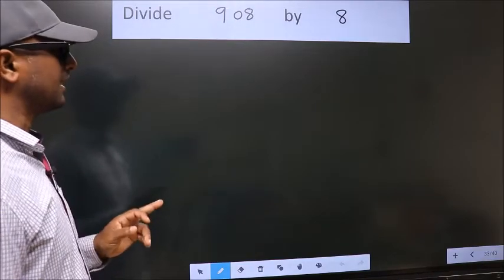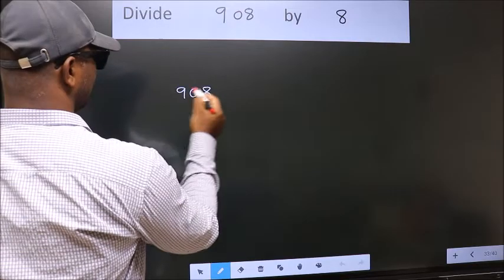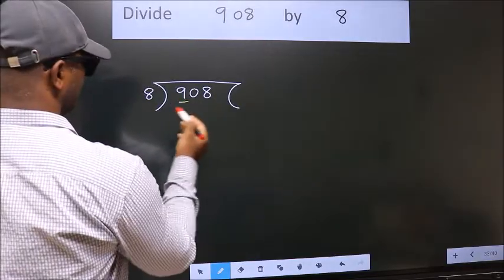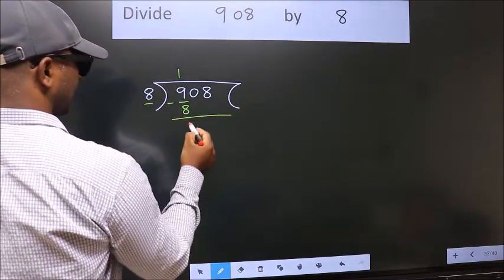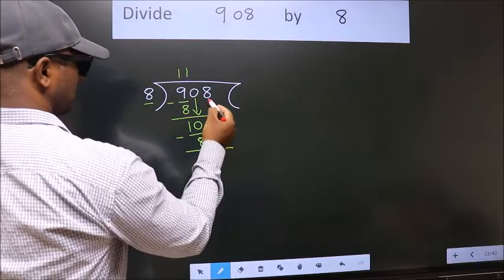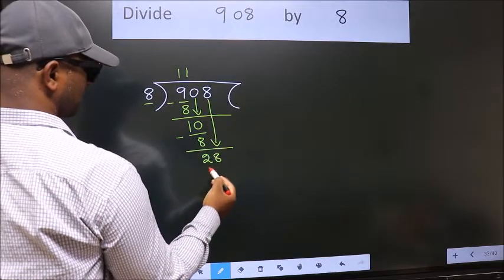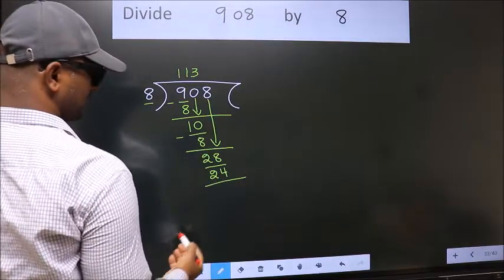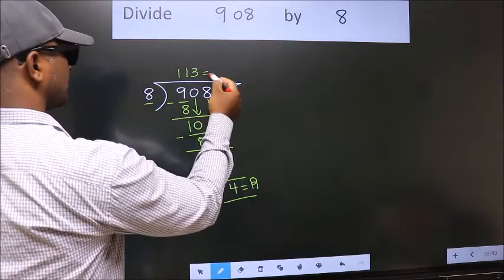Divide 908 by 8